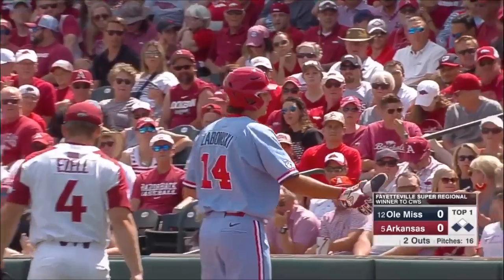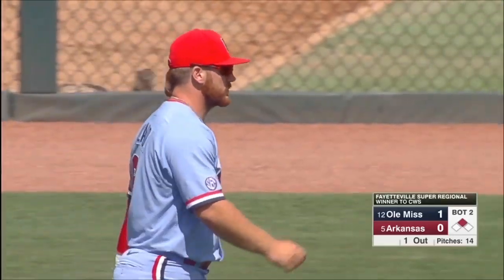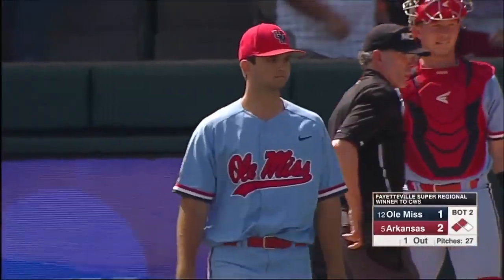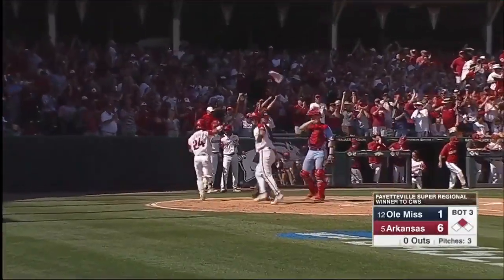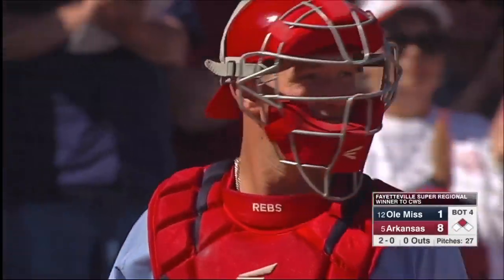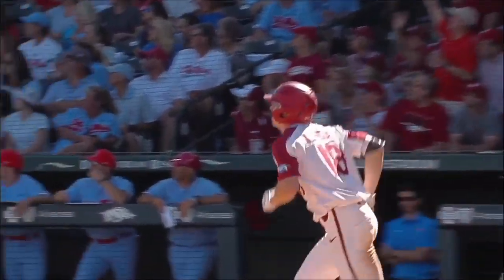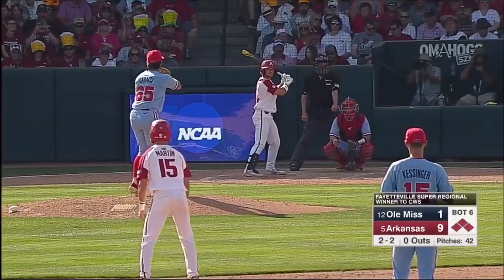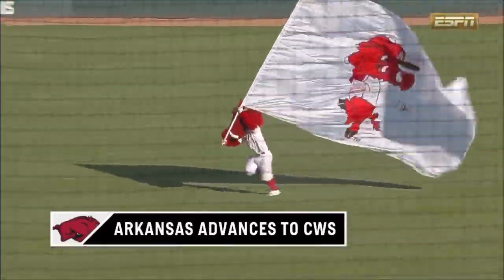#12 Ole Miss vs #5 Arkansas Super Regional Game 3 | College Baseball Highlights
The Arkansas Razorbacks hosted the Ole Miss Rebels for Game 3 of the Fayetteville Super Regional. The winner would advance to the College World Series in Omaha, and the loser would go home.